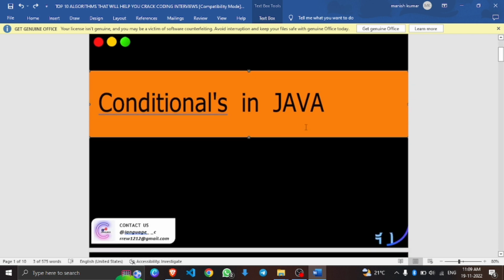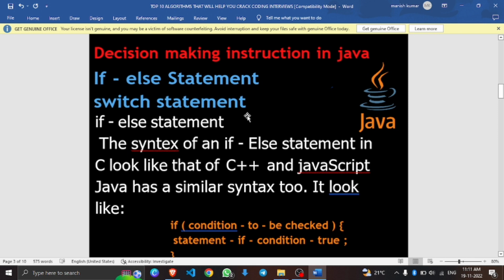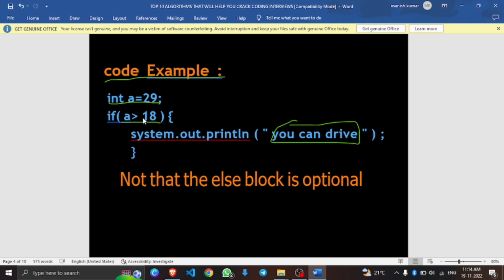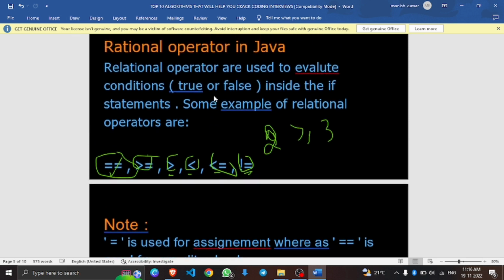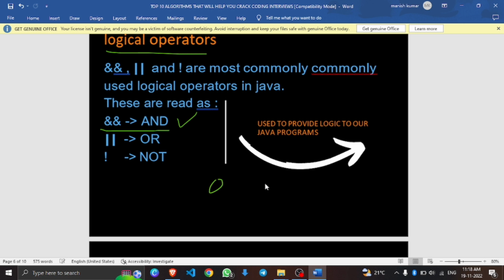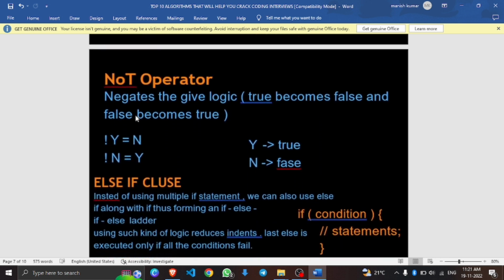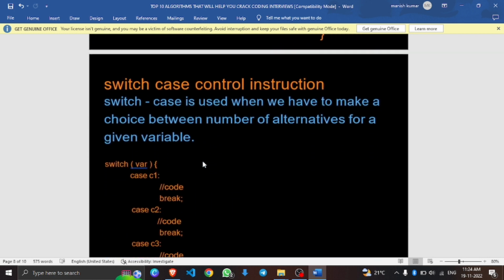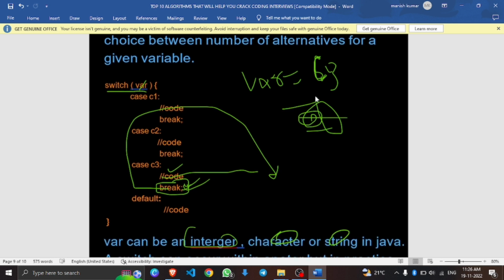Conditional Statements | If-else, Switch Break | Complete Java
Java If-else Conditionals: In this java course, I will be explaining Java from the very basic step and all other JAVA concepts in a very easy-to-understand manner.